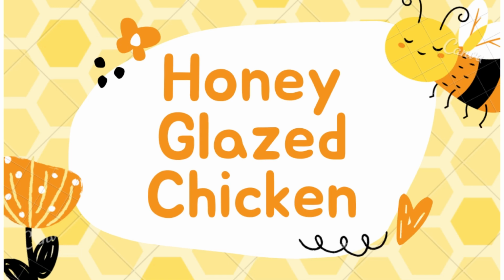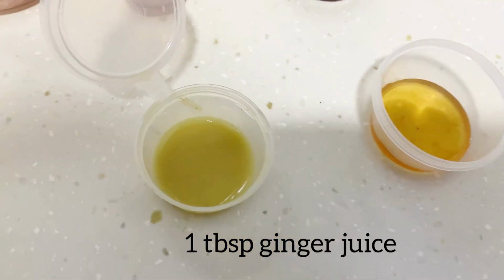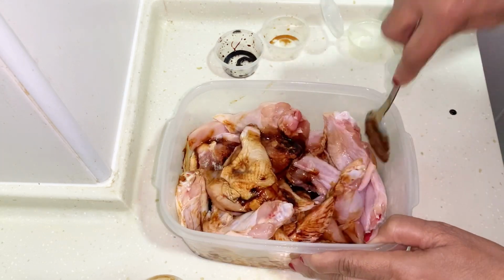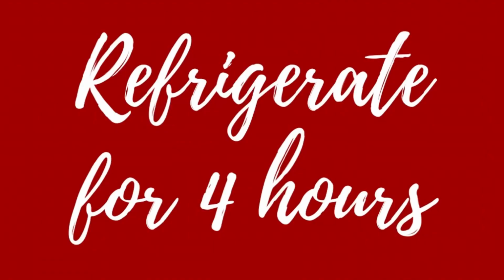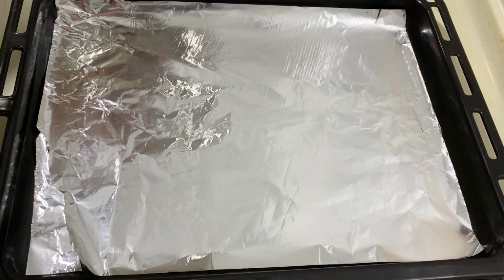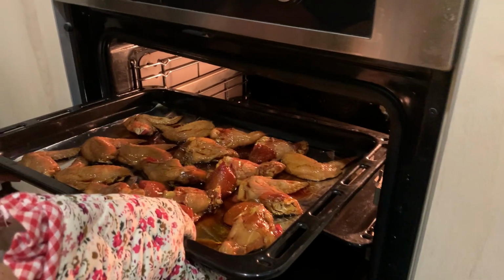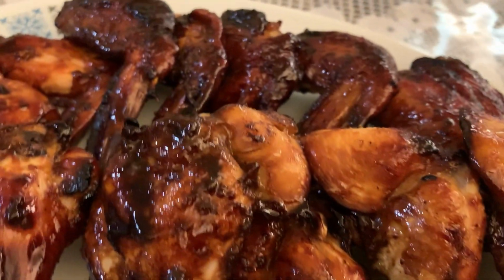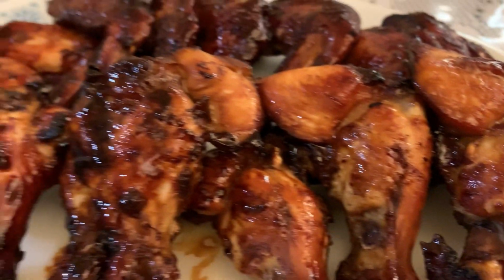Yummy Honey Glazed Chicken Wings Recipe | Celine Cooks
Honey Glazed Chicken made at home has never been this easy!

Check this out and let us know what you think!

Ingredients List
8 chicken  wings
1 tbsp oyster sauce
1 tbsp fish sauce
1 tbsp ginger juice
1 tbsp honey
2 tbsp dark soy sauce
2 tbsp light soy sauce
1/2 tsp white pepper
1/2 tsp salt